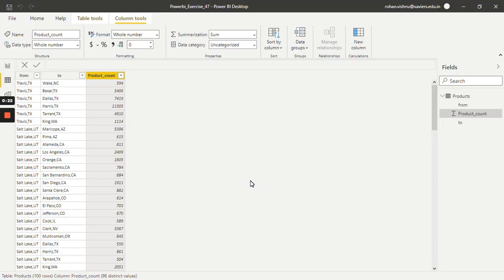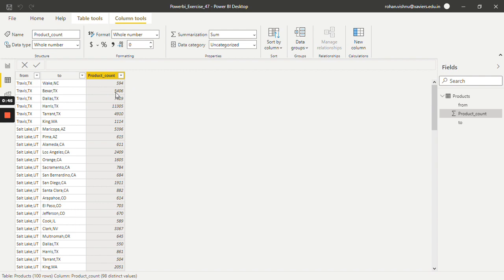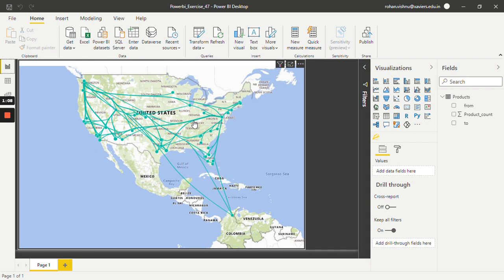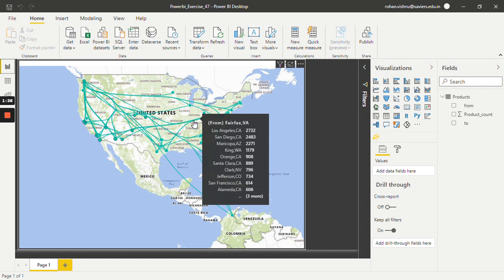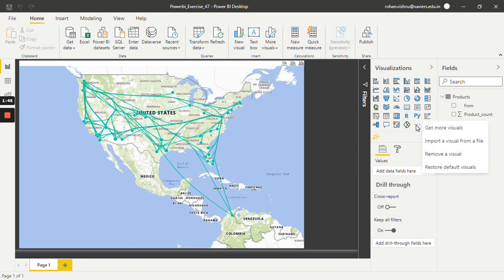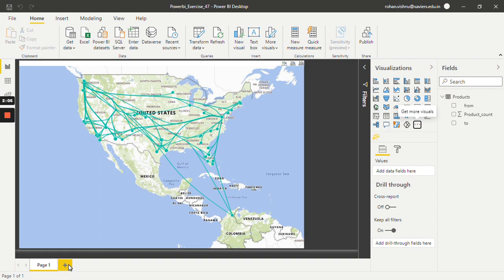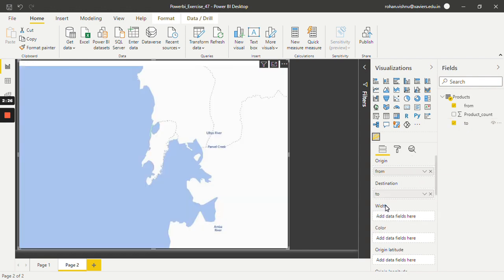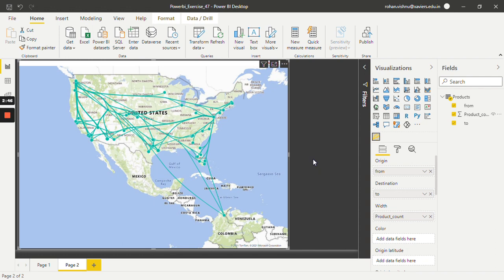Discover the Hidden Power of Flow Maps in Power BI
Learn how to harness the hidden power of flow maps in Power BI to create stunning visualizations and gain insights from your data. From understanding customer journeys to analyzing supply chains, flow maps are a valuable tool to add to your data analysis toolkit. In this video, we'll show you step-by-step how to create a flow map in Power BI and make the most out of this powerful feature. Watch now and take your data visualizations to the next level!